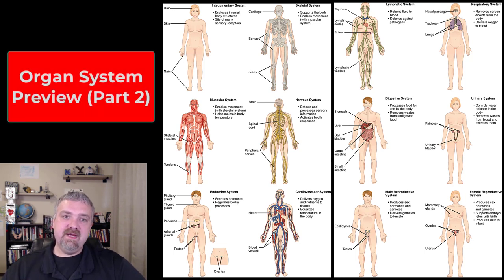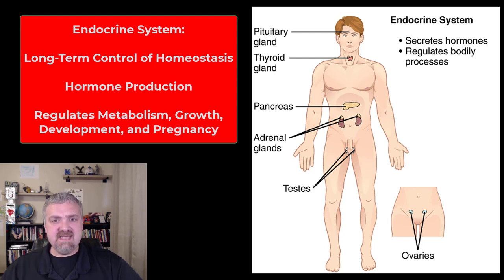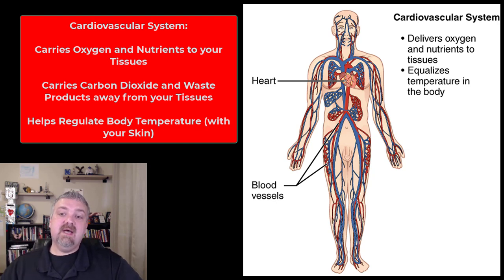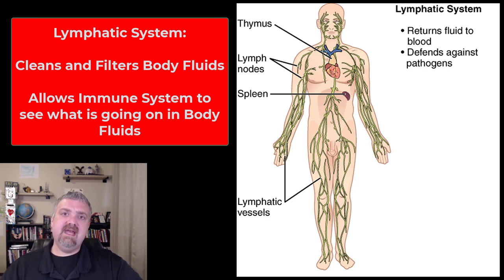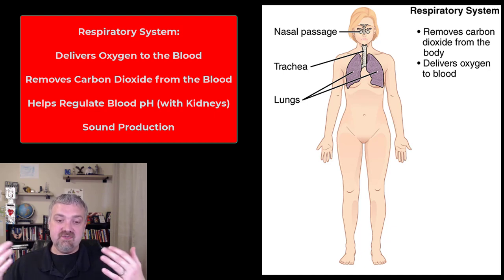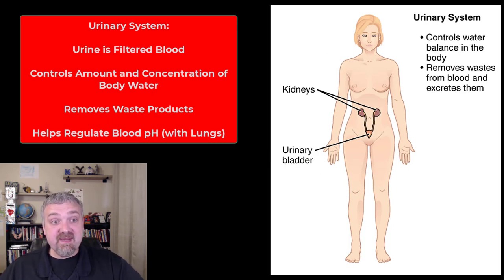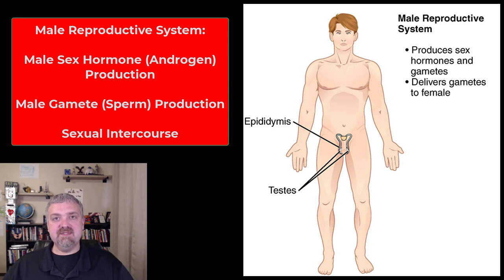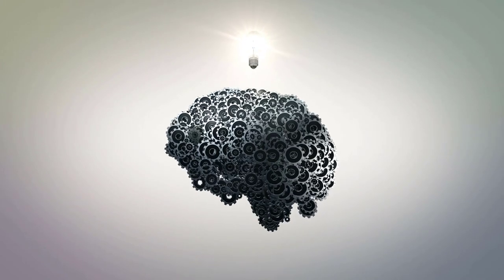Organ System Preview Part 2: Anatomy and Physiology